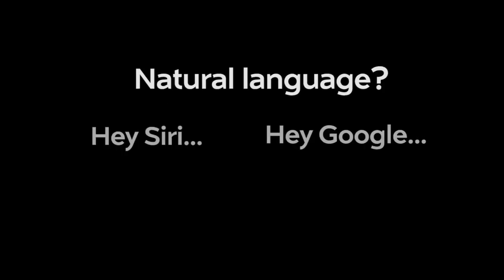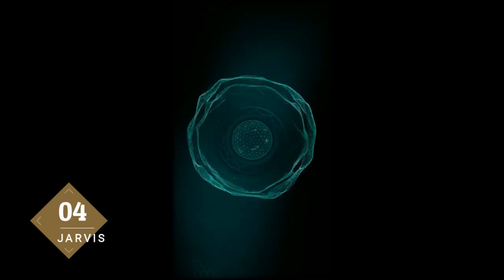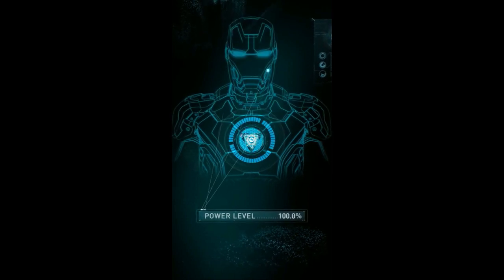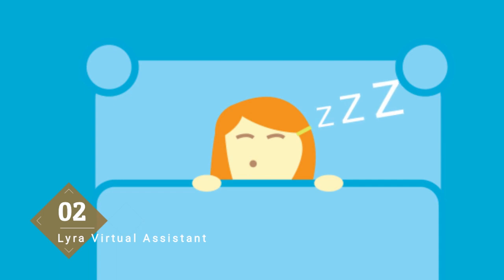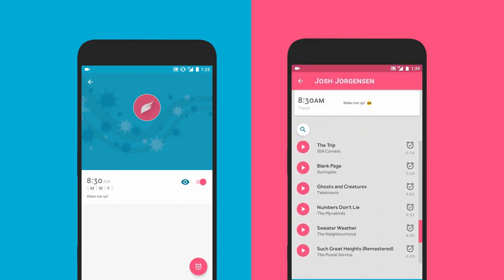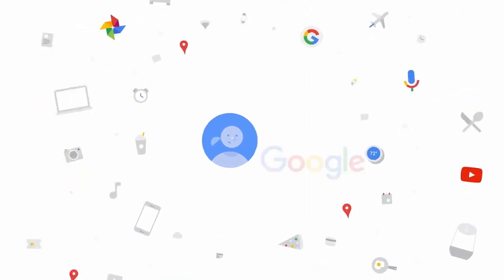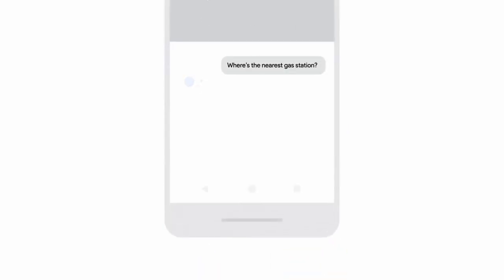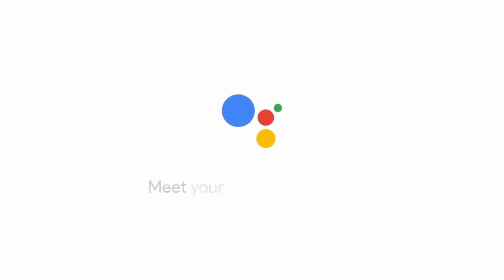Top 5 Personal Assistant Apps For Android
05-HOUND

04-JARVIS

03-MICROSOFT CORTANA

02-LYRA

01- GOOGLE ASSISTANT